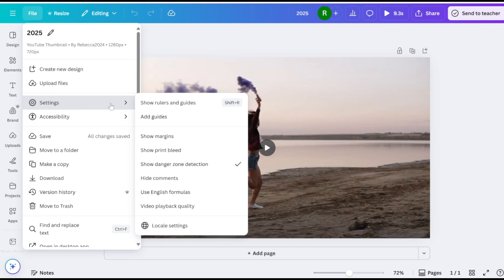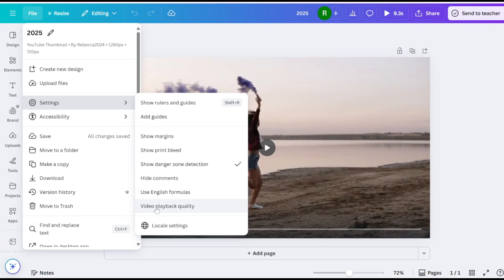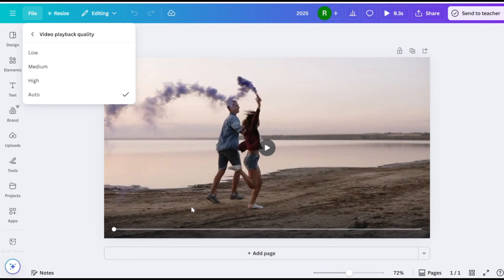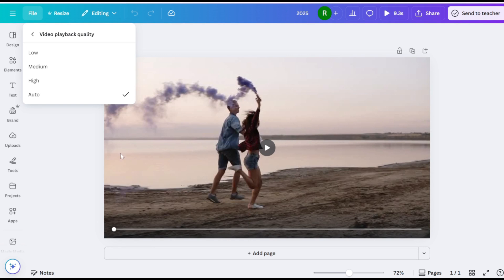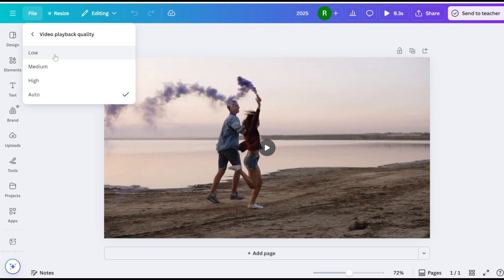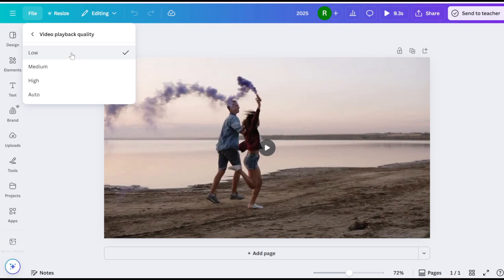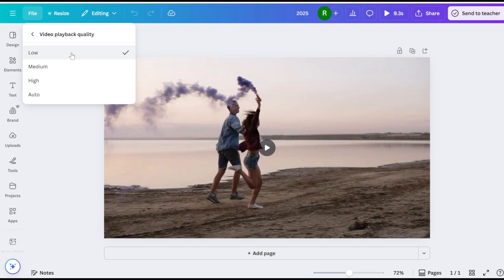How to Fix Canva Lag with Playback Quality Settings (Smooth Editing!)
⚡️ Tired of Canva freezing? Fix lag instantly by adjusting playback quality settings!